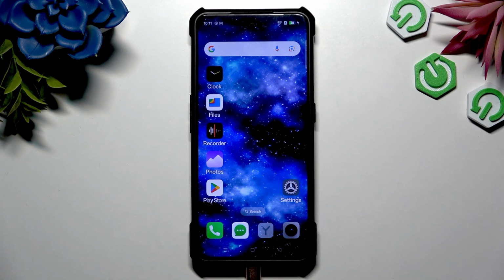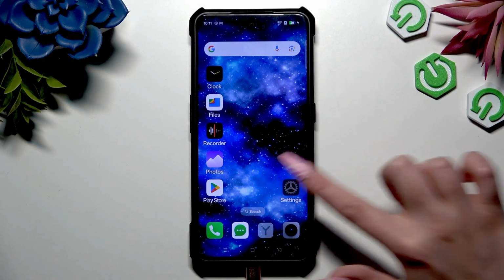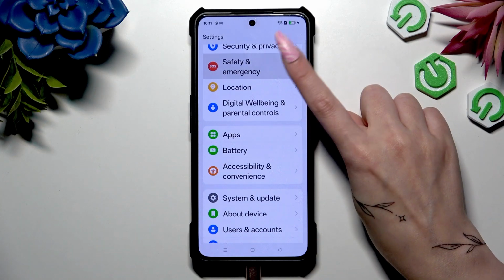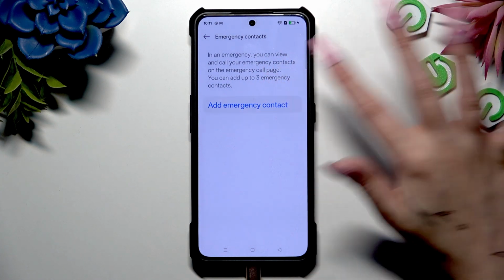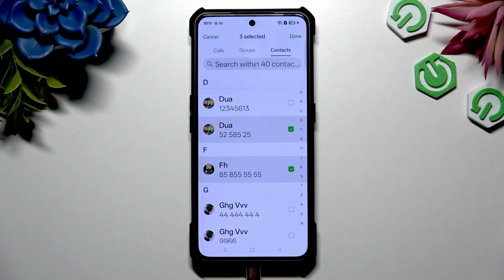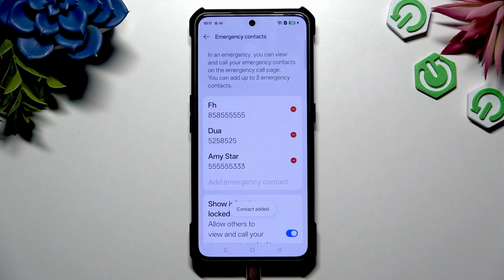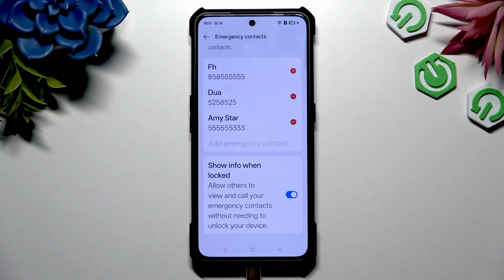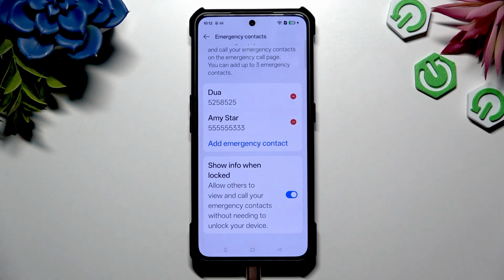REALME GT Neo 5 – How to Add Emergency Numbers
Learn how to add emergency numbers on your REALME GT Neo 5 to keep your important contacts accessible in case of urgent situations. In this video, we show you step-by-step how to open the settings, find the safety and emergency section, and add emergency contacts to your device. You’ll also see how to make these contacts visible on the lock screen and how to remove them if needed. Adding emergency numbers on your REALME GT Neo 5 ensures you and others can quickly reach help when it matters most. Follow along to make your phone safer and more prepared for emergencies.

How to add emergency numbers on REALME GT Neo 5?
How to show emergency contacts on lock screen in REALME GT Neo 5?
How to remove emergency contacts from REALME GT Neo 5?

0:00 Introduction
0:08 Open Settings and Go to Safety & Emergency
0:18 Add Emergency Contacts
0:35 Save and Show on Lock Screen
0:48 Remove Emergency Contacts
1:04 Outro